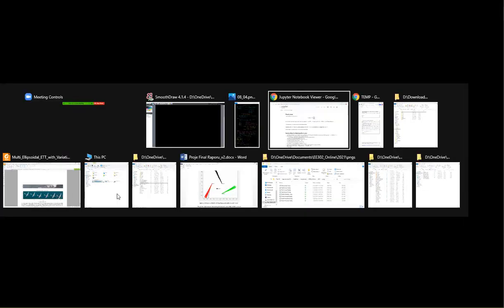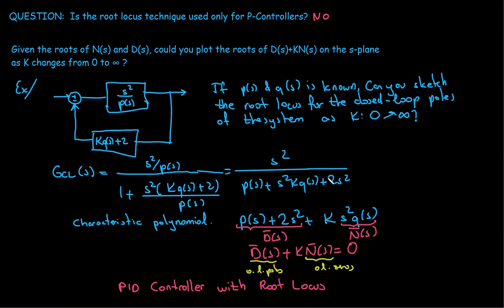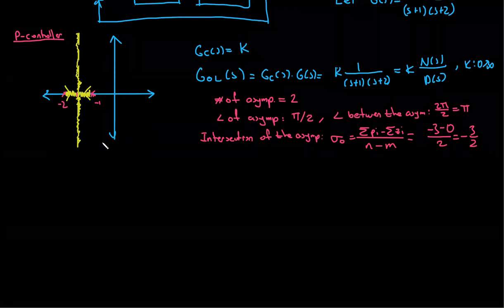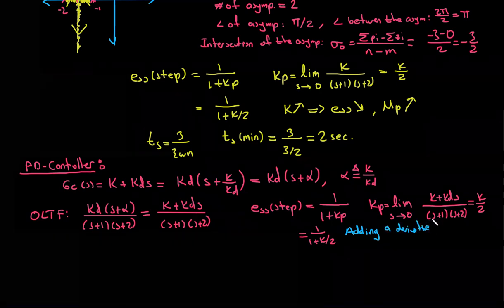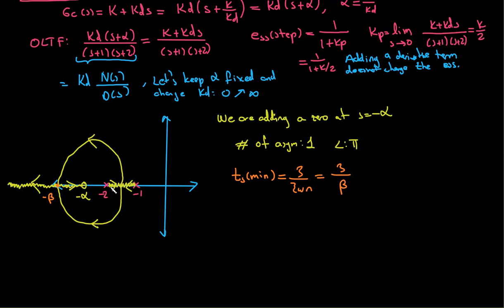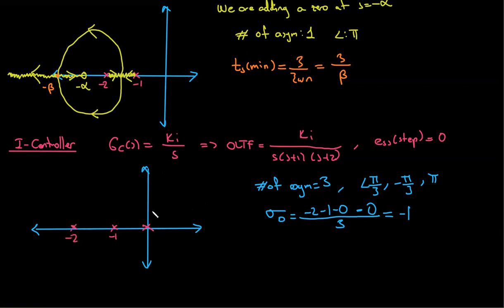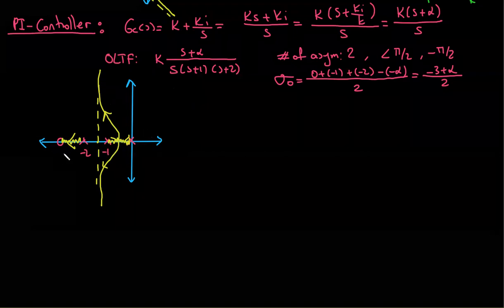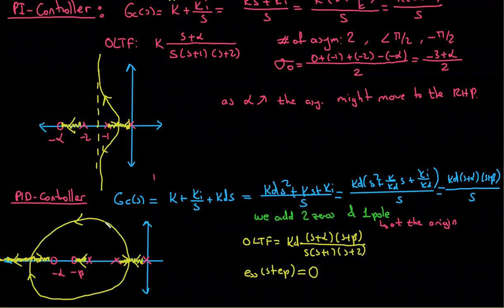Root Locus Part 5